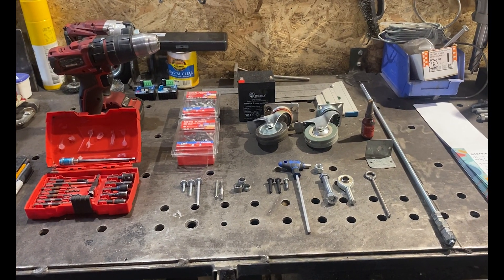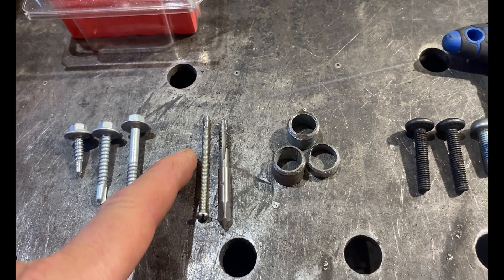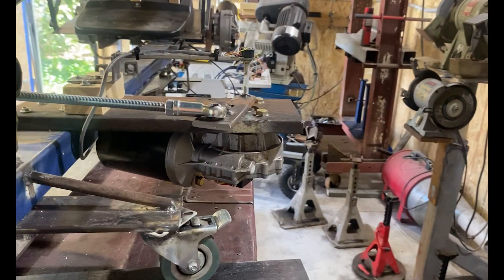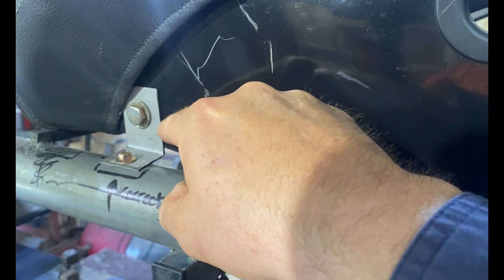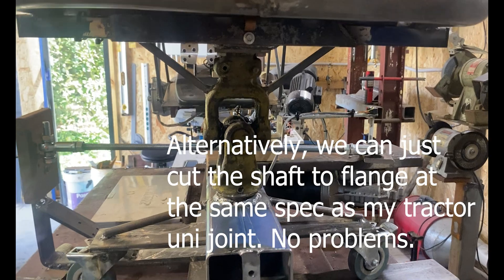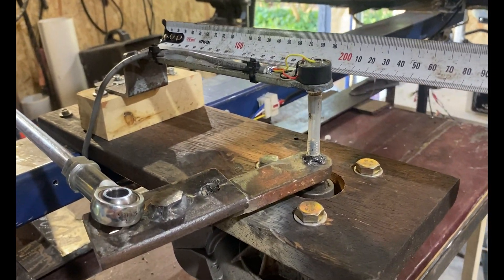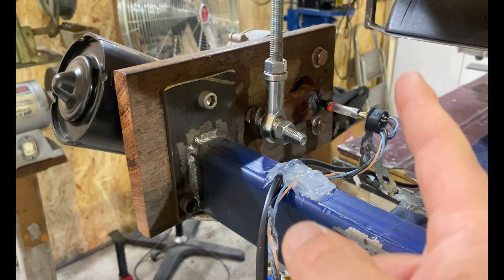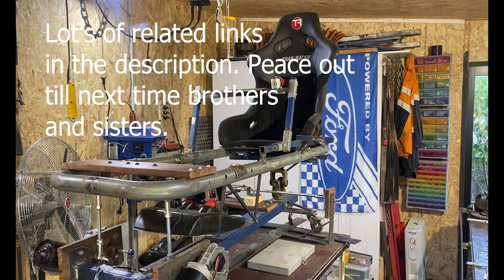DIY 3.5DOF Motion Simulator Platform DIY Step By Step How To Build Video Pt 2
Hello flight sim enthusiasts and racing sim junkies. This is Pt 2 of a series of tutorials dedicated to building a 3DOF motion simulator platform. This is Pt 2 of a very detailed step by step tutorial series on how to build my powerful 3DOF motion platform. Hours of fun and a deeper gaming immersion is in store for those who enjoy racing sims, flight sims, truck sims, train sims, farm sims, and rollercoaster sims. In this instalment I go through a detailed list of fasteners needed to complete my 3DOF platform. PLEASE NOTE!! There have been some changes in the build and these have been included in the prequal to this video located on my channel. This DIY (now a 3.5DOF for flight sims is superb.

The Power Supplies:

The IBT-2 43 amp Double H bridge motor controllers: